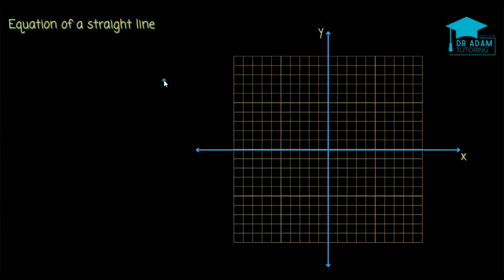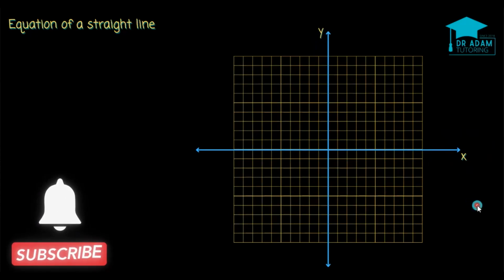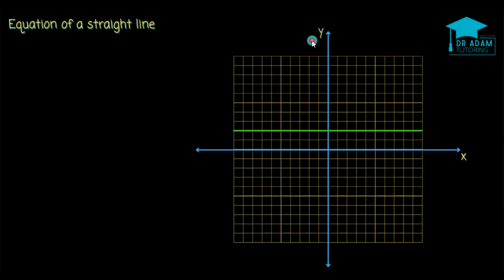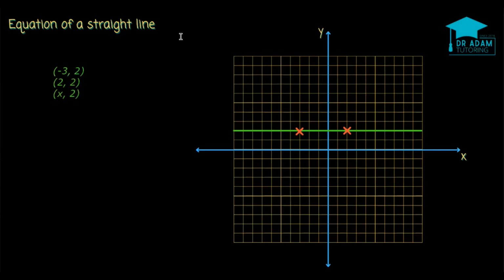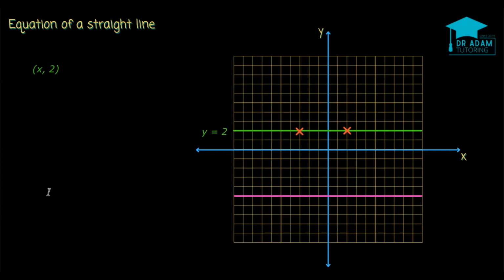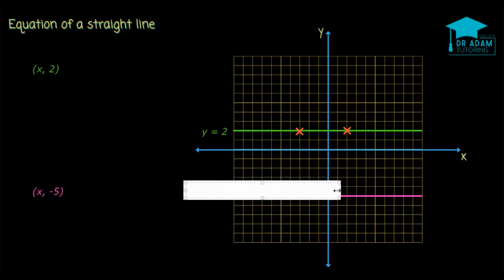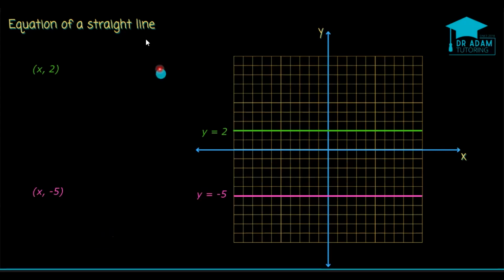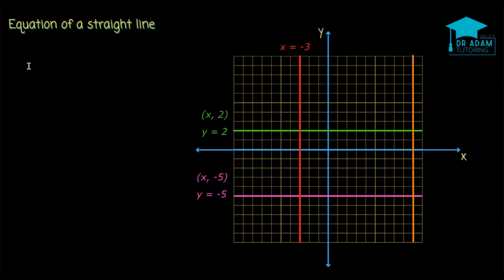Horizontal & Vertical Lines | Episode 1, IGCSE Coordinate Geometry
Introducing equations for horizontal and vertical lines and a look at why they only contain a constant term